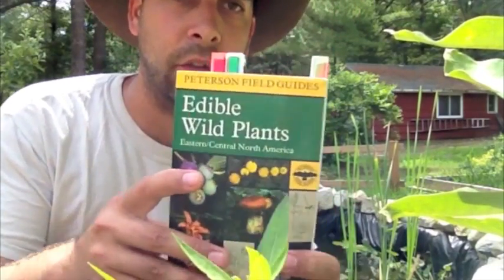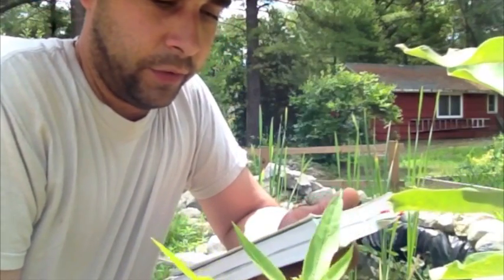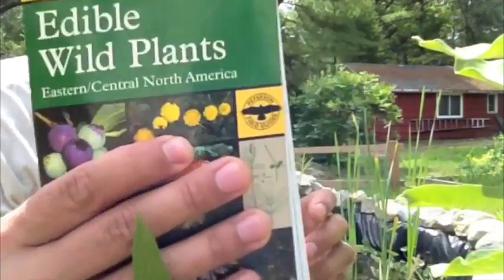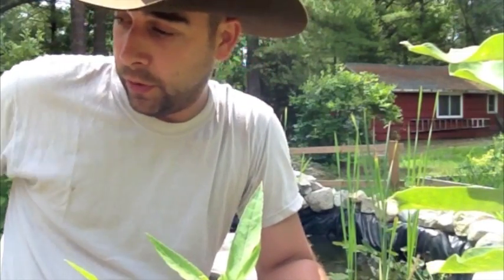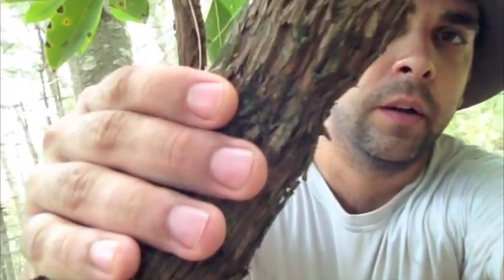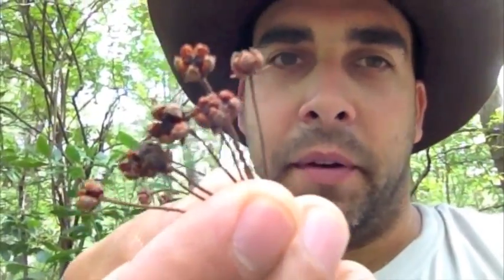Wild Edibles In New England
I have said this many times in the past in various videos but it can't hurt to say it again; DO NOT EAT ANYTHING YOU FIND OUT IN THE WOODS UNLESS YOU ARE ABSOLUTELY SURE WHAT IT IS! As I general rule I'd say stay away from mushrooms all together unless you really know your stuff. There are other useful plants you can find in the woods of New England but I only touched on a few. Not in the video things like birch can be used to get water in the early spring and late winter and willow branches can be used to help with headaches. The chemicals in willow are used to make asprin actually.